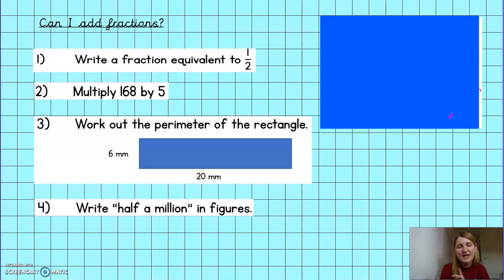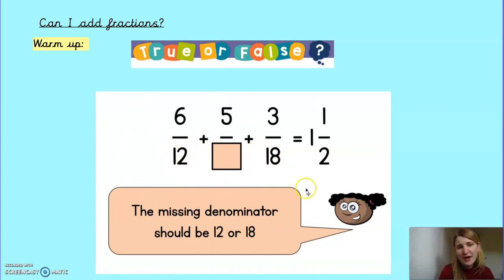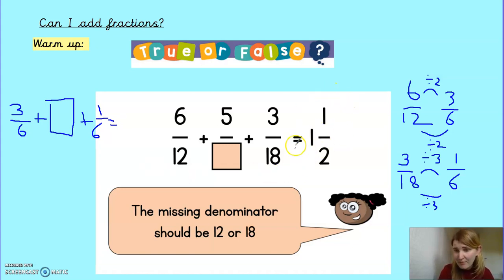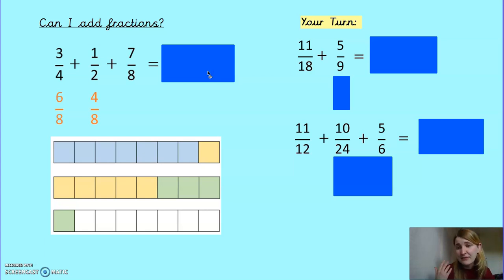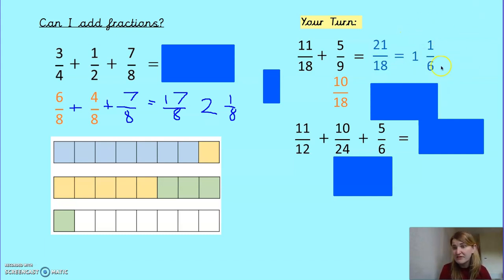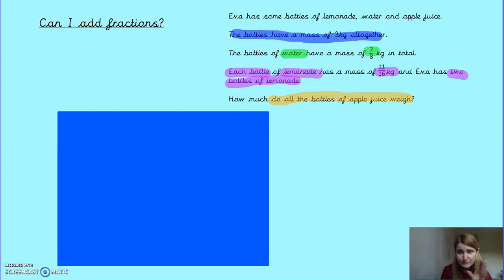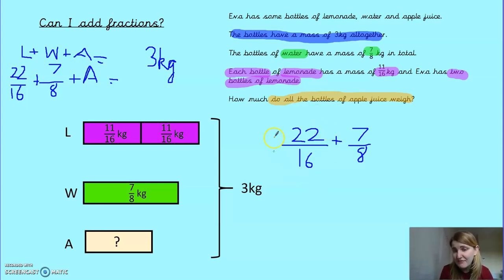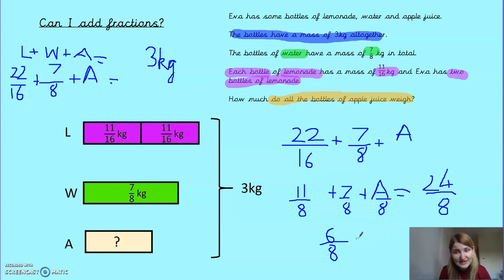Tuesday 9th Feb Maths Part 1